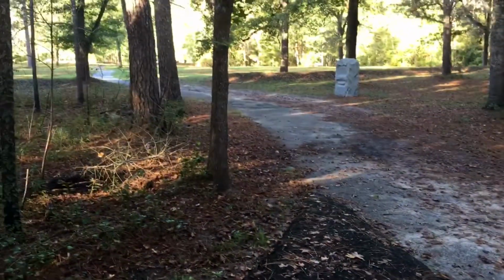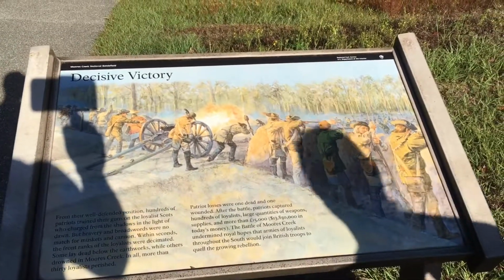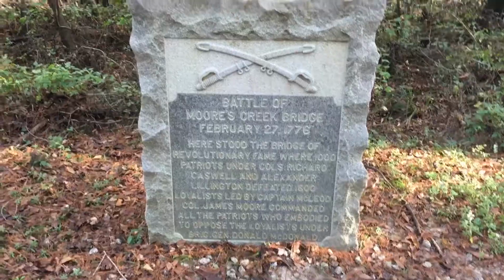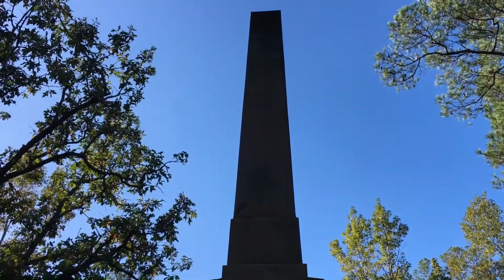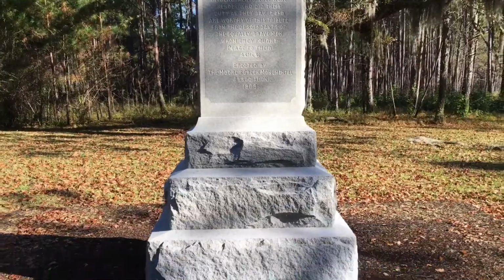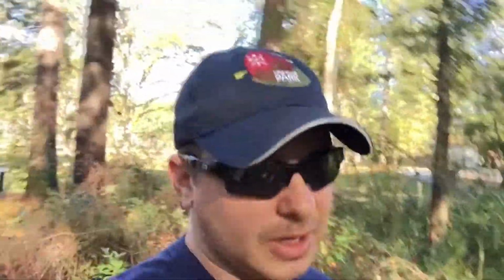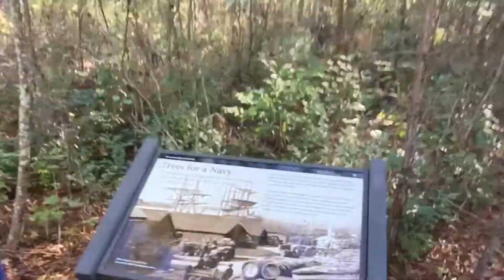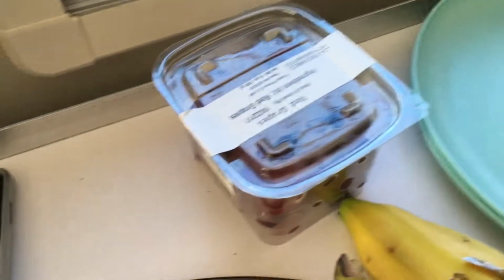Moores Creek National Battlefield | Journey to Acadia Part One | Wandering Around In Wonder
Today we start our drive to Acadia National Park in Maine! First stop along the way is at Moores Creek National Battlefield in North Carolina to walk around and grab another passport stamp!